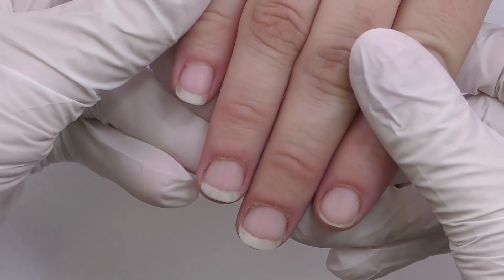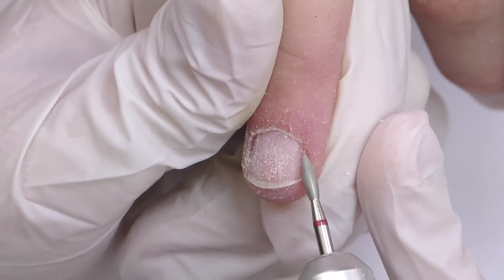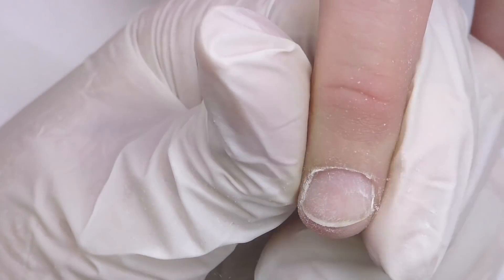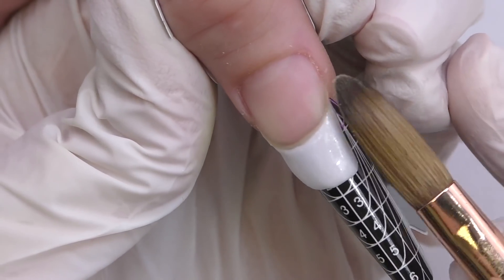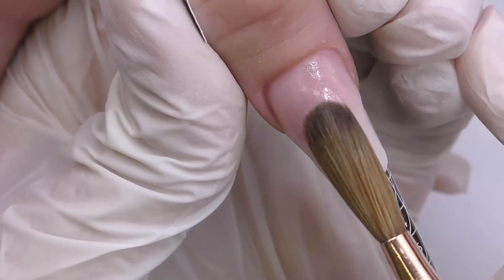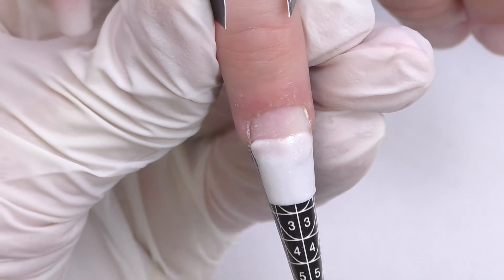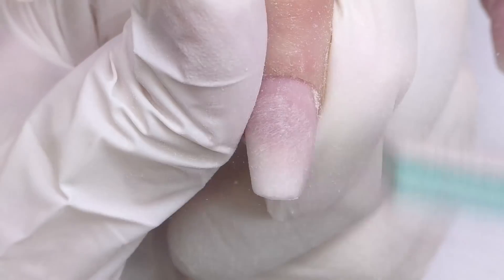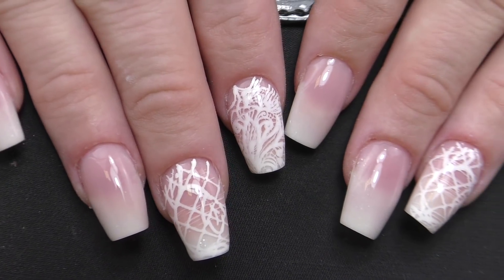Wedding Nails Baby Boomer Went Wrong 😥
In this video I will do acrylic baby boomer tutorial that I didn't really like and consider as my nail fail. But the client liked it and I think that is all that matters! What do you think?